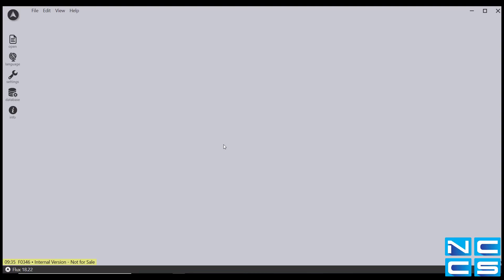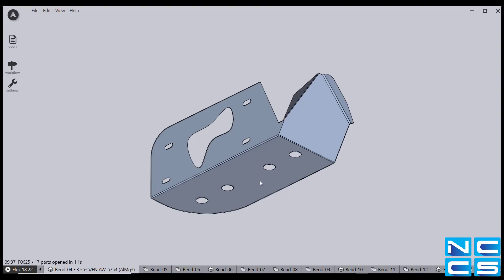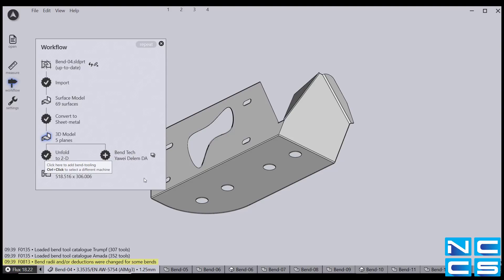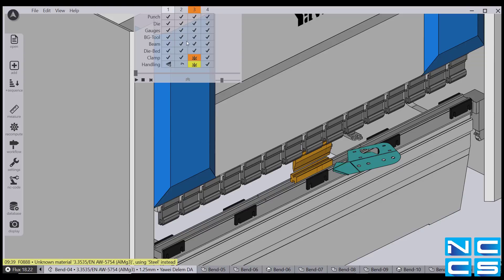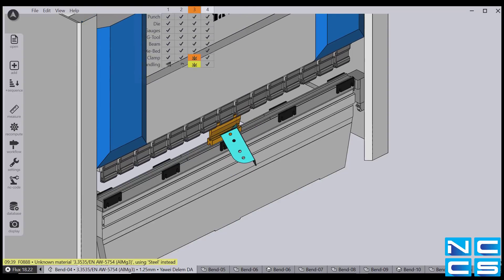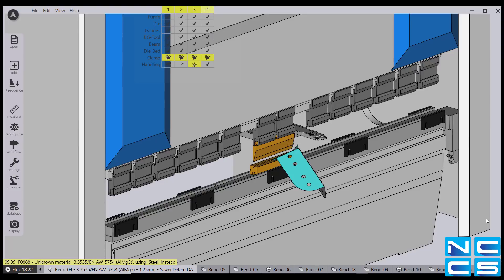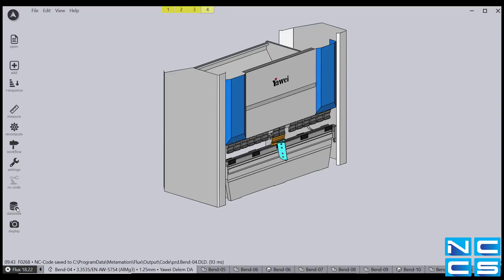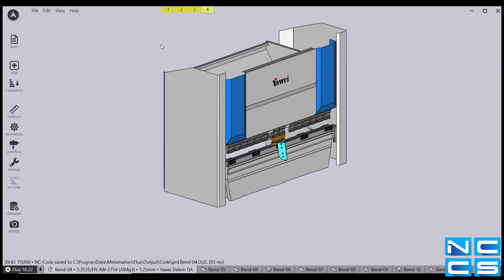Flux Bending Software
We here at NCCS are excited to present to you our latest bending software Flux!
Flux works offline and is incredibly easy to use. Just see for yourself in this short video.